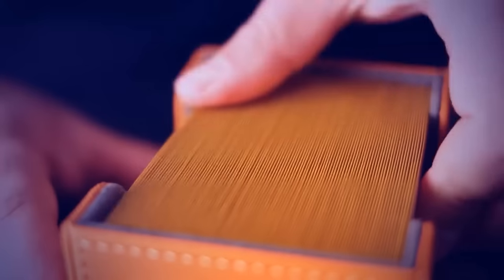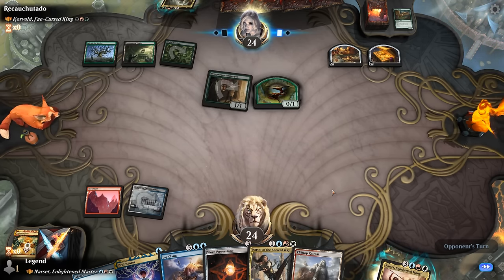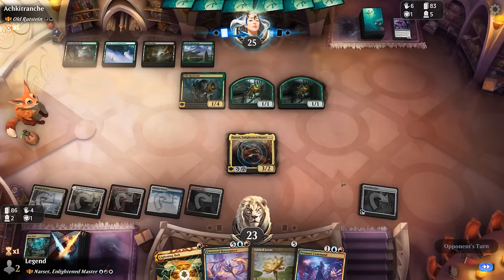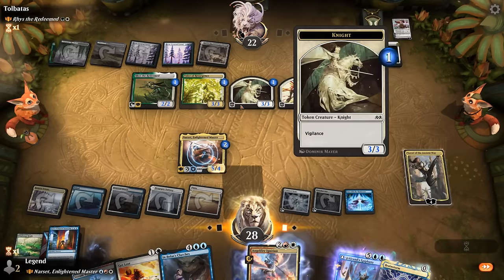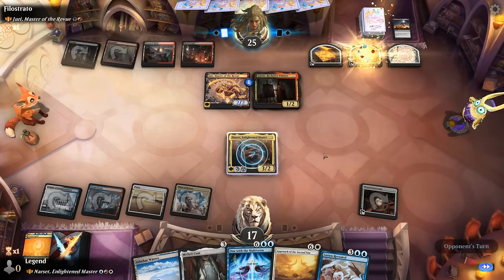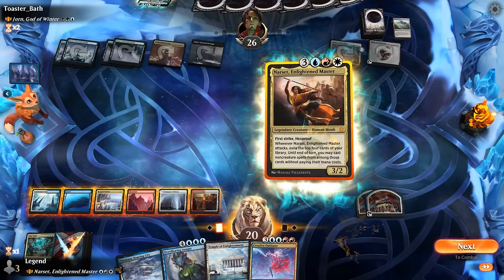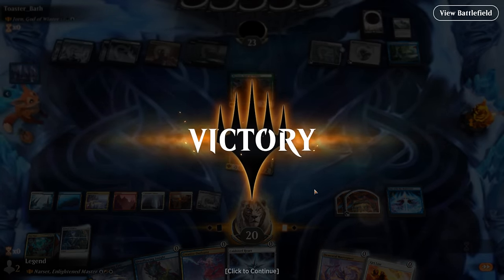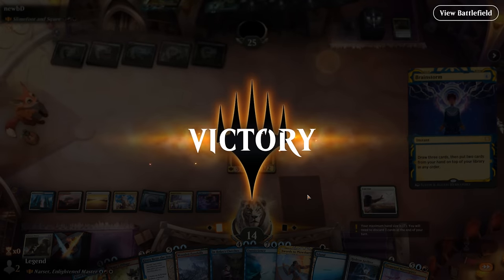This should be illegal.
Magic: The Gathering Arena deck tech & gameplay with a White/Blue/Red or jeskai spells deck, featuring Narset, Enlightened Master as commander in Brawl.

0:00:00 - Intro
0:02:46 - Deck Tech
0:09:20 - vs Korvold, Fae-Cursed King
0:14:59 - vs Old Rutstein
0:26:24 - vs Rhys the Redeemed
0:33:32 - vs Imoti, Celebrant of Bounty
0:39:24 - vs Juri, Master of the Revue
0:47:09 - vs Narset, Enlightened Master
0:50:33 - vs Lord Skitter, Sewer King
0:55:59 - vs Jorn, God of Winter
1:00:38 - vs Tatyova, Benthic Druid
1:03:24 - vs Jetmir, Nexus of Revels
1:07:50 - vs Slimefoot and Squee
1:12:42 - vs Vorinclex